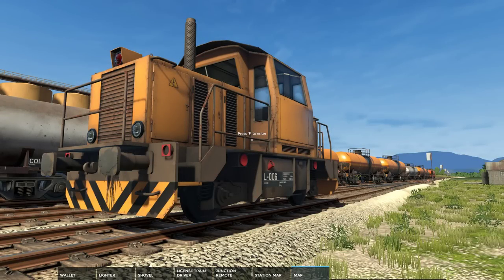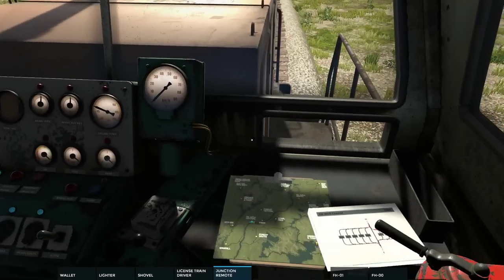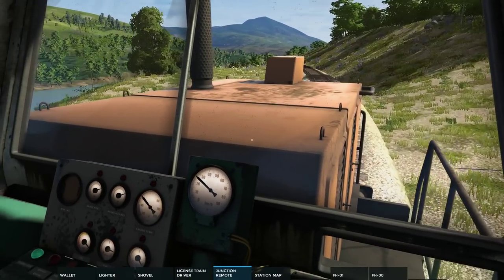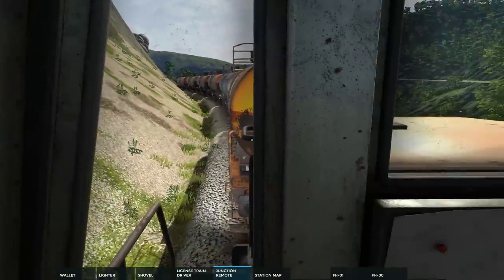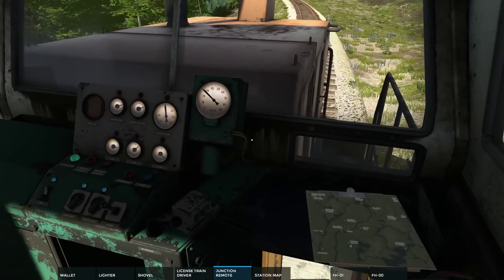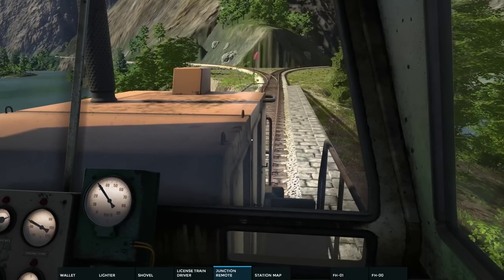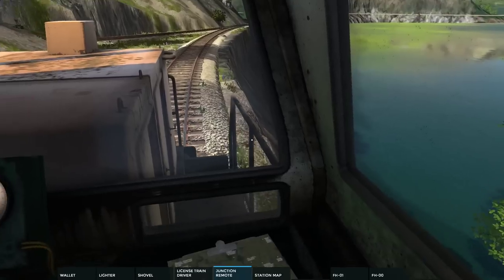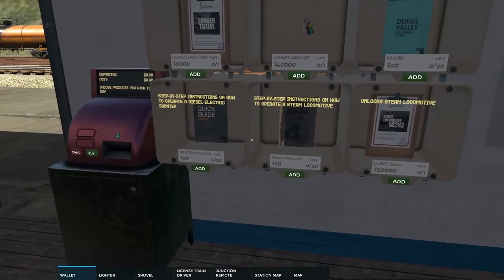Derail Valley - Ep. 5 - Job Stacking & Buying the Steam Loco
Let's Play Derail Valley!

One more episode before we make the jump to the steam loco, and we're going to push it with our shunter. We're going to see if it can handle multiple jobs in one go, and we'll buy the steam loco afterwards (if we make it, that is).

🚆 About the Game:
Derail Valley is a highly immersive train driving simulator, letting you truly be in a train cab and operate controls with your own hands! Choose jobs and deliver a variety of cargo between industries in a vast open world, using a diesel-electric shunter or a heavy steam locomotive. Explore the beautiful landscape of 256 km² filled with railways, industries and maybe even some secrets!

Freely choose step-by-step jobs found in offices of every industry. They include (un)loading, shunting and hauling, involving dozens of cargo types modeled after a realistic industry chain. Use the hard-earned money to refuel and service locomotives, or even buy new ones! Finally, try to stay on the tracks!